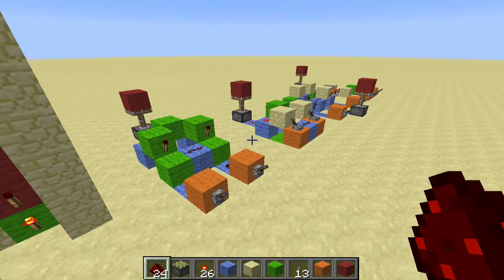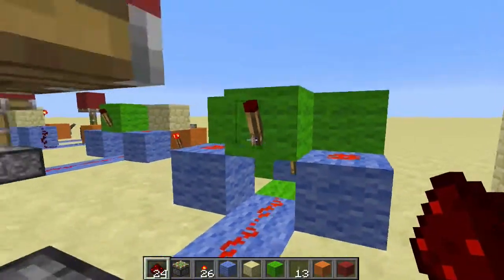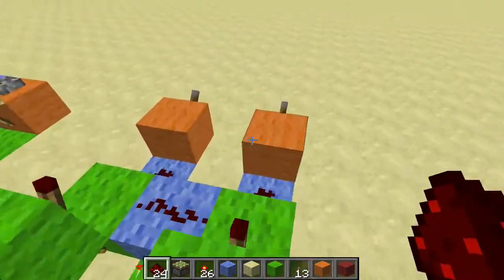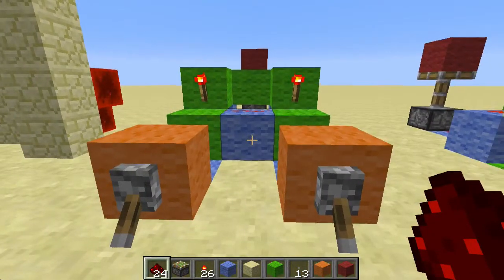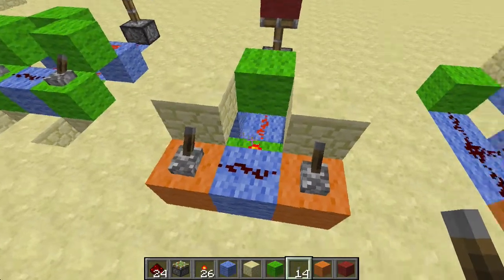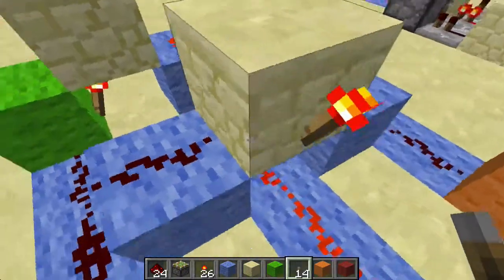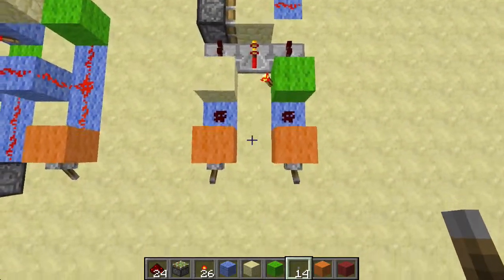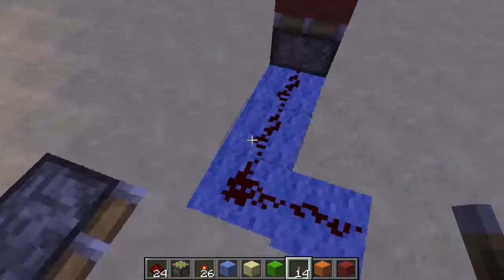Redstone For Dummies #16 - XNOR Gate